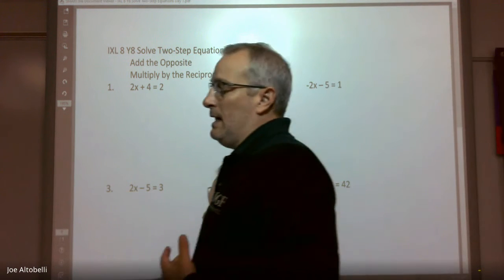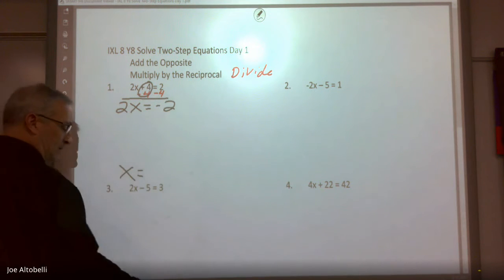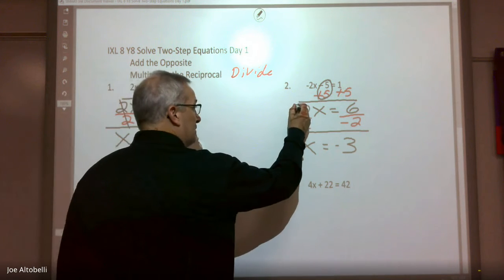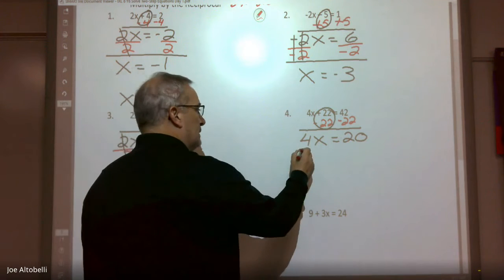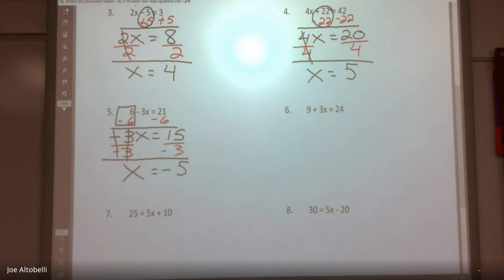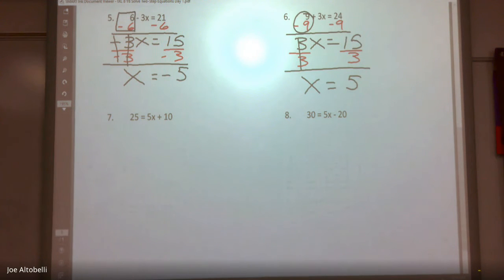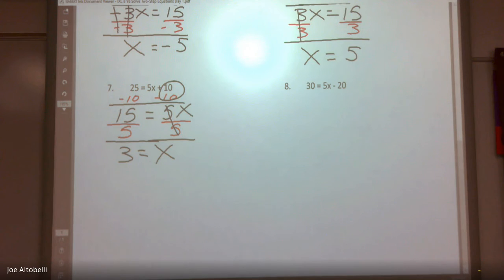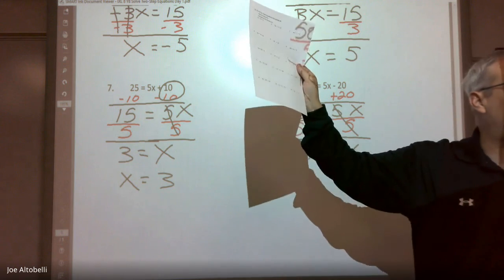IXL 8 Y8 Day 1 Video